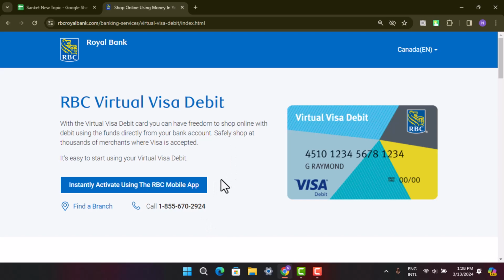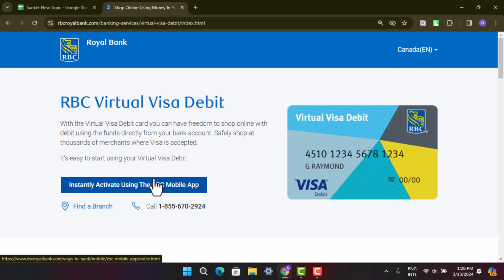How to Activate RBC Virtual Visa Debit !! Get RBC Virtual Visa Debit - 2024 !! Royal Bank of Cananda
In this video I'll walk you through the steps on how you can Activate RBC Virtual Visa Debit

Chapters / Timestamps
0:00 Intro
0:12 Activate RBC Debit card.
1:10 Outro.